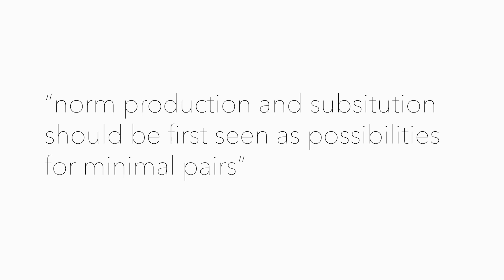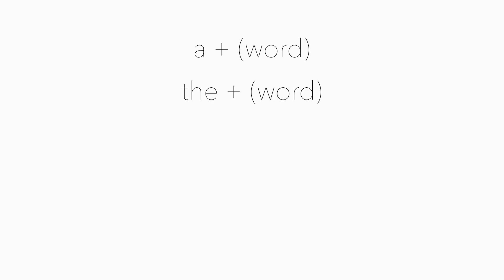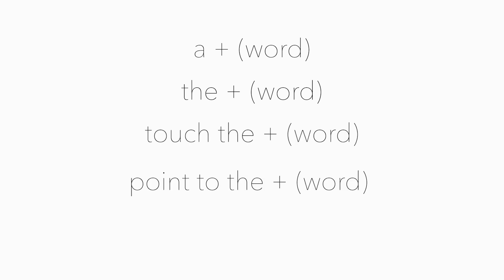Minimal Pair Contrast Therapy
This video details the minimal pair contrast therapy approach used to treat a phonological disorder.

Resource for Content
Bauman-Wängler, J. A. (2012). Articulatory and phonological impairments: A clinical focus. Boston: Pearson.